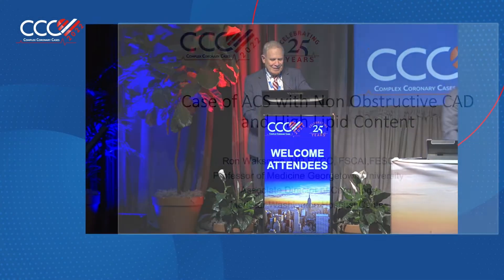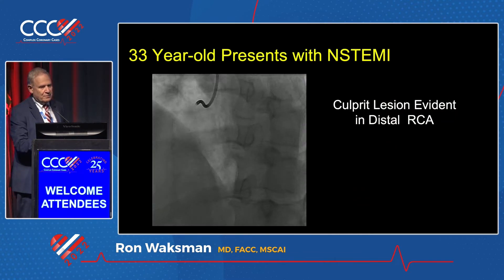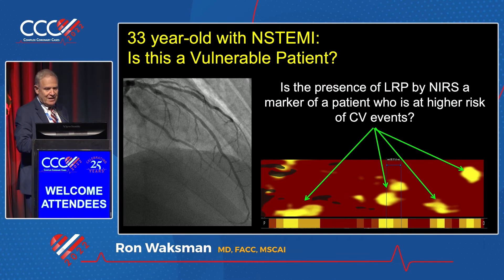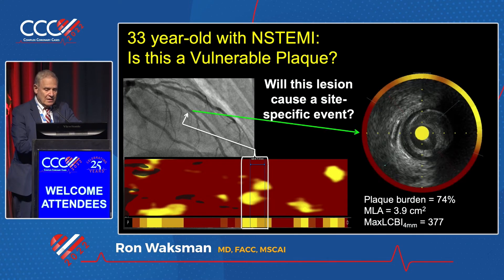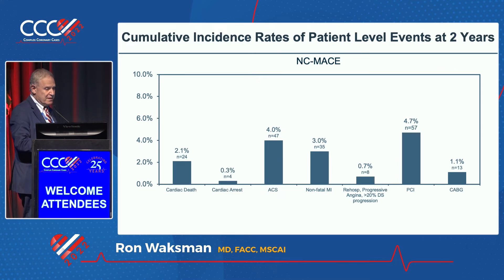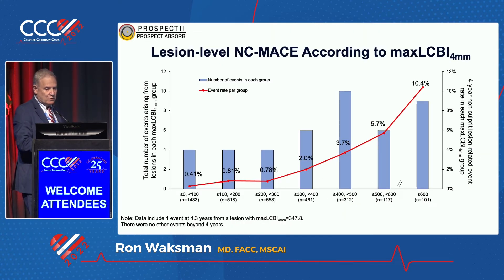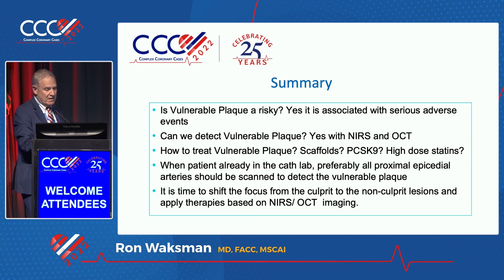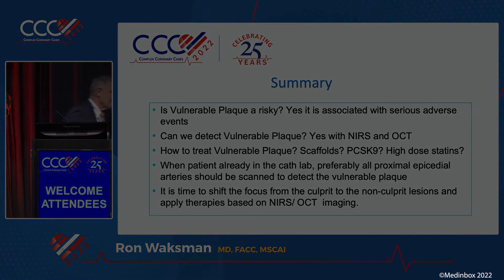Case #1 Case of ACS with Non Obstructive CAD and High Lipid Content - Ron Waksman, MD